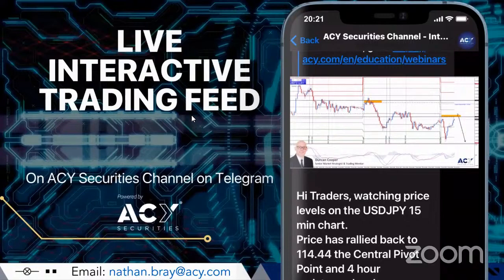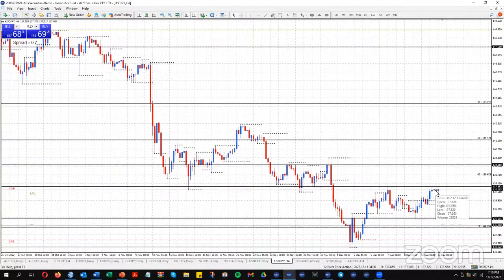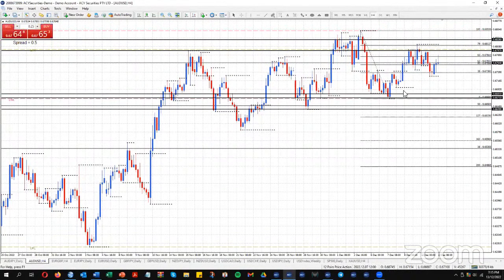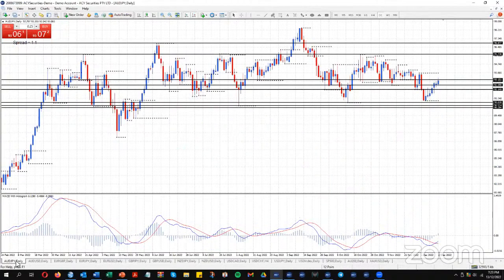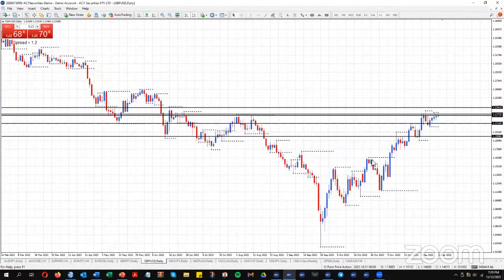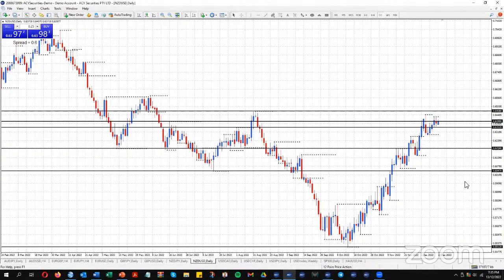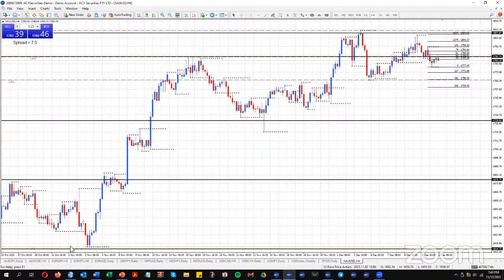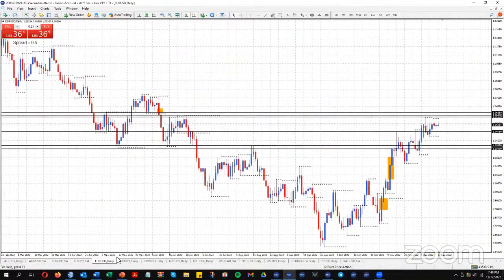AUDJPY, AUDUSD, EURJPY, EURUSD, GBPJPY, GBPUSD, NZDJPY, NZDUSD, USDCAD, USDJPY, USD Index & Gold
Watch the video for the key trading levels for AUDJPY, AUDUSD, EURJPY, EURUSD, GBPJPY, GBPUSD, NZDJPY, NZDUSD, USDCAD, USDJPY, USD Index, Gold, and S&P 500.

The content of this presentation must not be construed as personal advice and the information in this presentation is prepared without considering your objectives,
financial situation or needs; please seek advice from an independent financial or tax advisor if you have any questions.